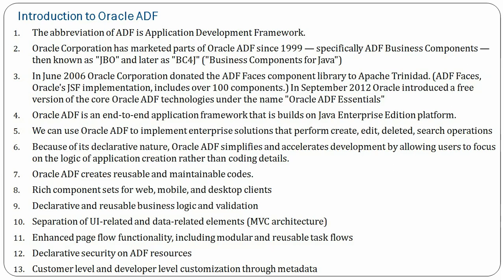001 Introduction to Oracle ADF